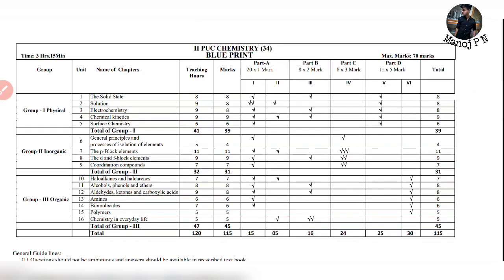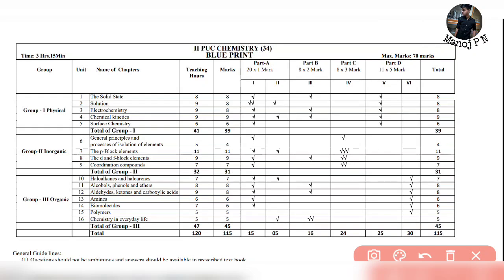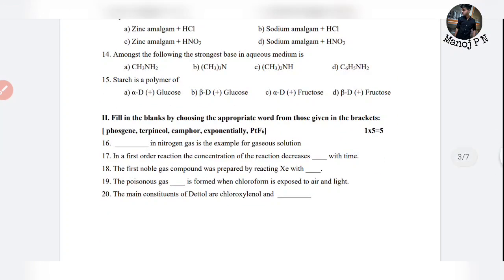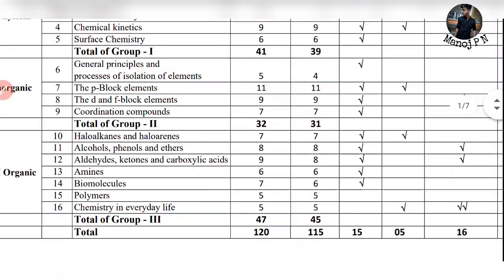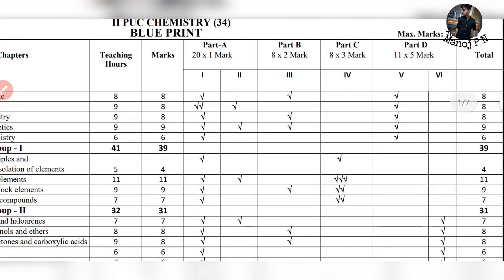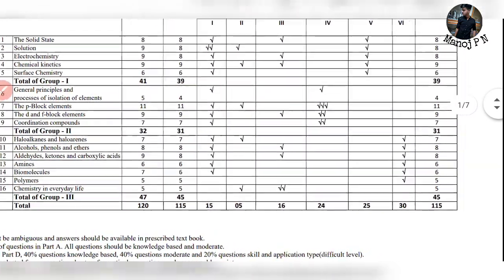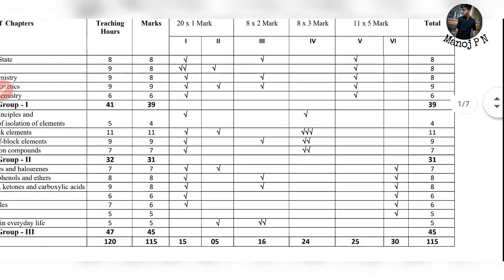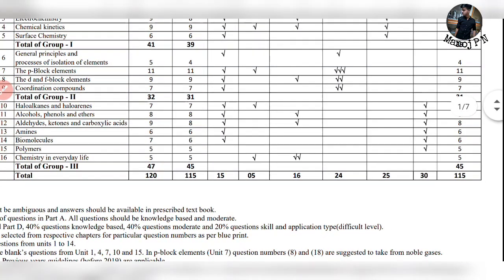2ND PUC Chemistry Blueprint 2023 // Complete Blueprint Analysis // Question Paperetting Rules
1.Turorials for KCET
2.Hand notes for all sub
3.Tips and tricks to solve questions effectively
4.Career guidance
5. SCHOLARSHIP updates
and many more